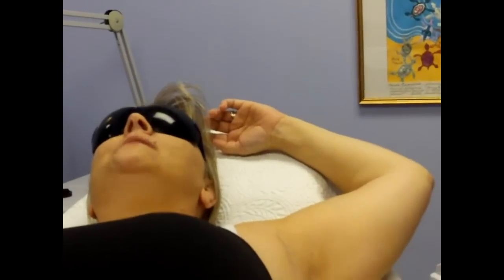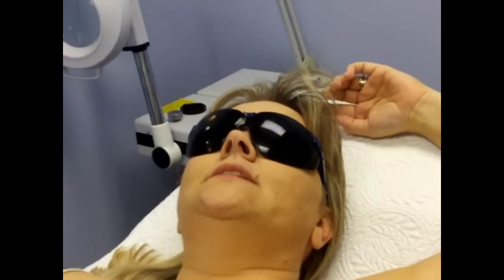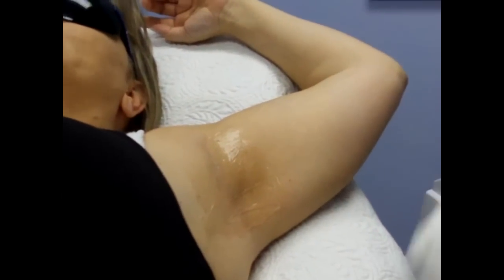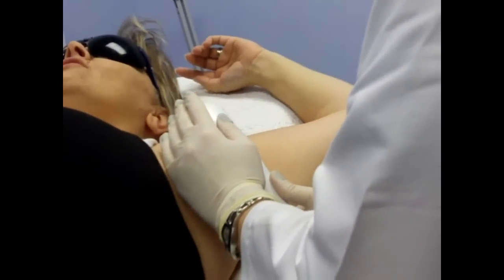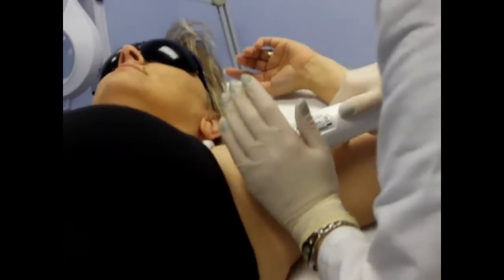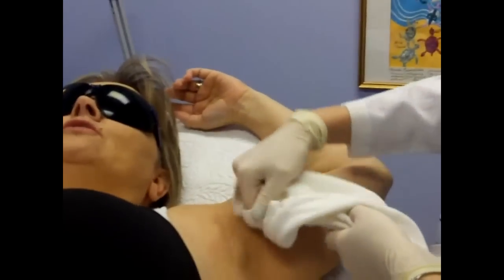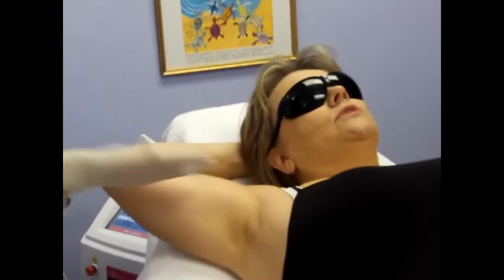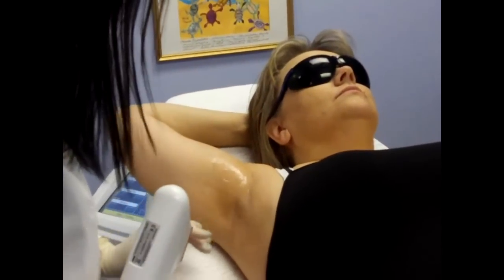Signature Medical Spa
Pam Garrison from Your Country 99.7, WCYK gets underarm laser treatment.